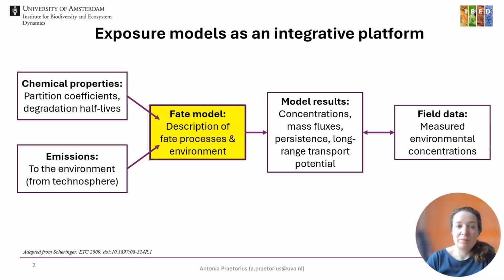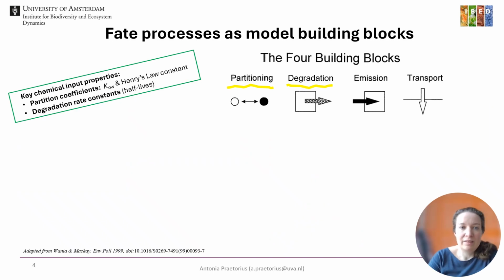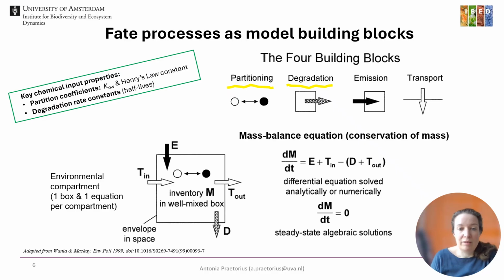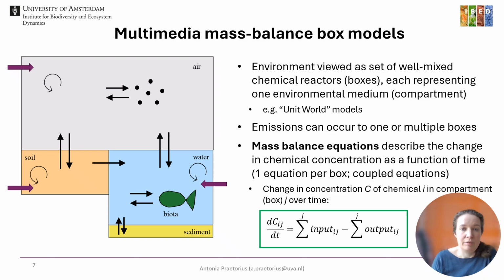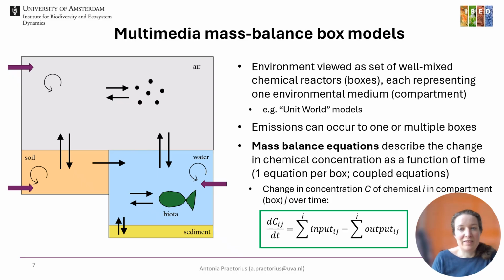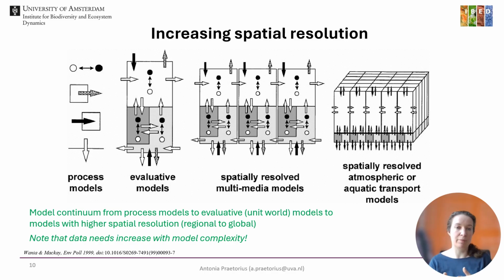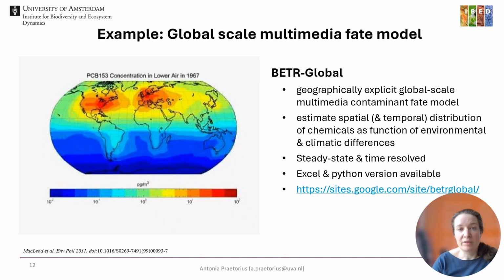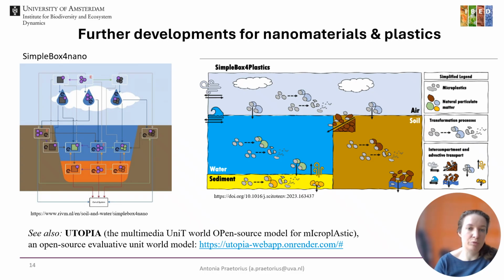Exposure models Praetorius